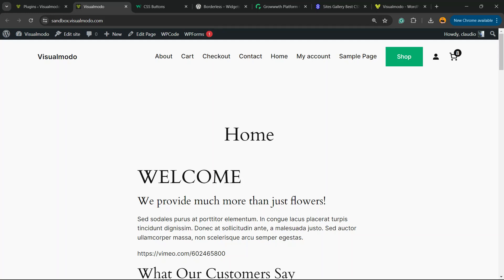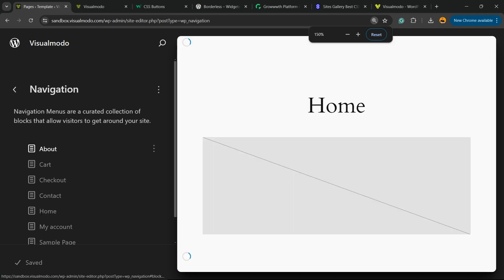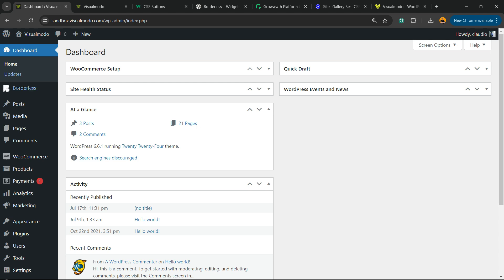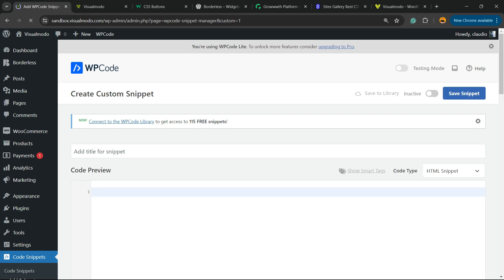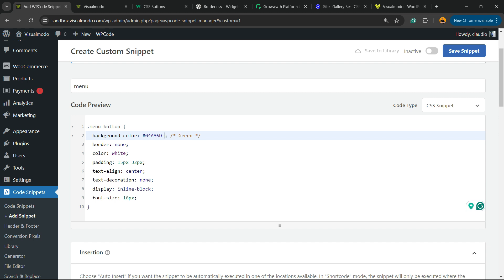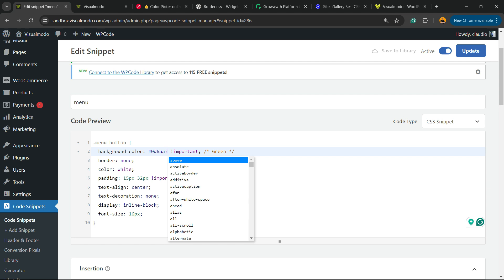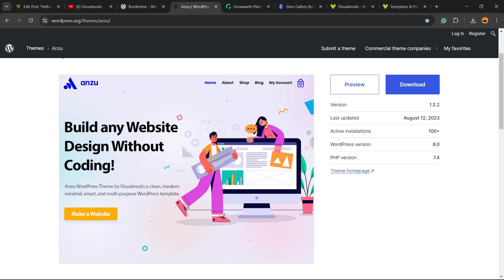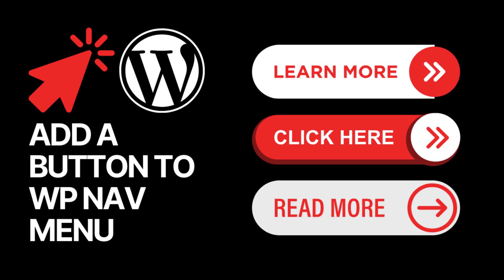How To Add a Button to WordPress Website Navigation Menu?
Are you looking to make your WordPress website more interactive and engaging? Adding a button to your navigation menu can significantly enhance your site's user experience and increase conversions. In this step-by-step tutorial, we'll show you how to add a stylish button to your WordPress navigation menu with ease!

🔍 What You'll Learn:
Why adding a button to your navigation menu is beneficial.
How to create a button using CSS and HTML.
Step-by-step guide to integrating the button into your WordPress menu.
Tips and tricks to customize the button's appearance to match your site's theme.

🛠️ Tools You'll Need:
WordPress Admin Access
Basic knowledge of HTML and CSS
A WordPress theme that supports custom menus

👨‍🏫 seasoned WordPress expert with years of experience in web design and development. I'll guide you through each step to ensure you can easily follow along and implement the changes on your own website.

💬 Join the Conversation:
Have any questions or suggestions? We love hearing from you and are here to help.